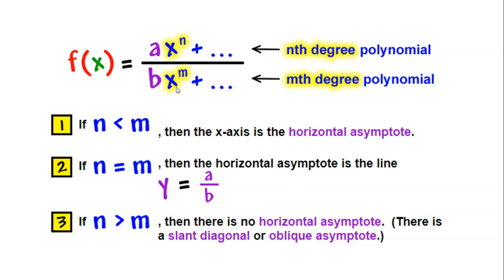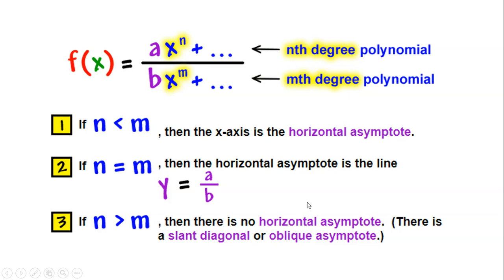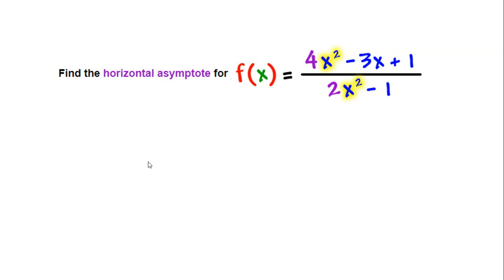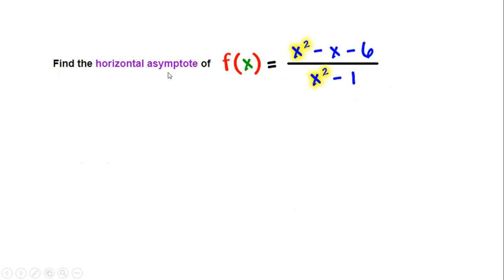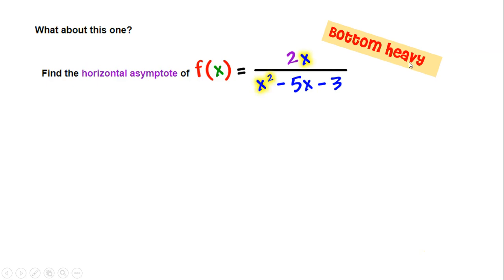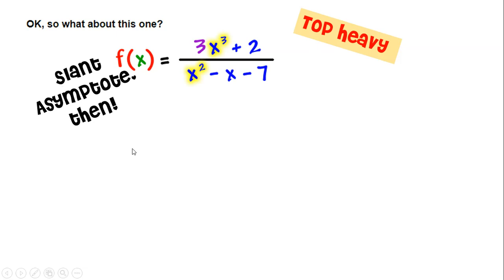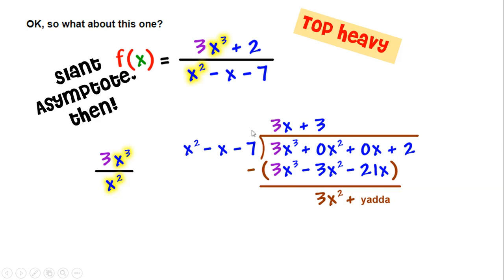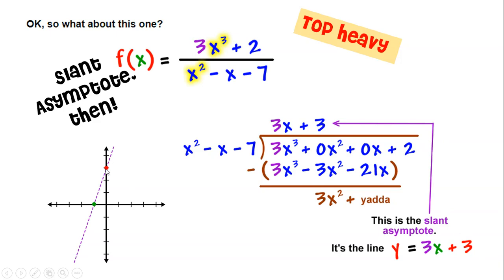Rational Functions: Horizontal Asymptote 3 cases